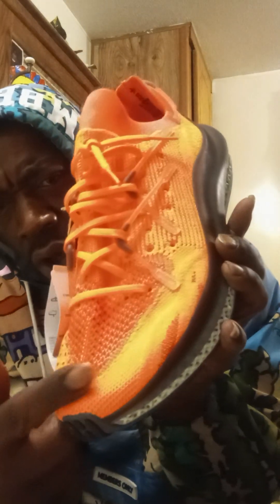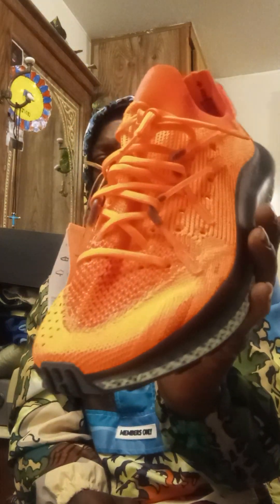NEW ADIDAS 4D FUSIO "SCREAMING ORANGE"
HIGH PERFORMANCE SNEAKER